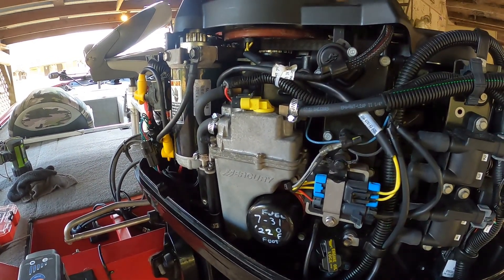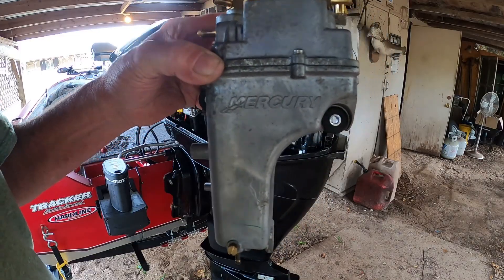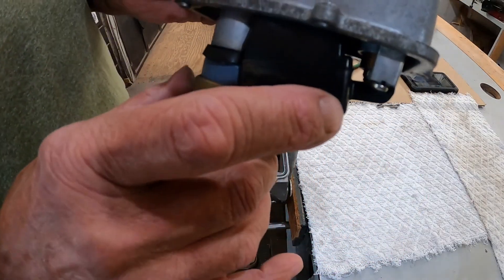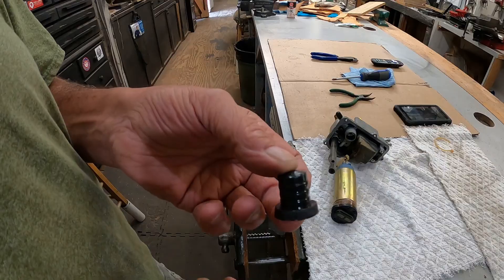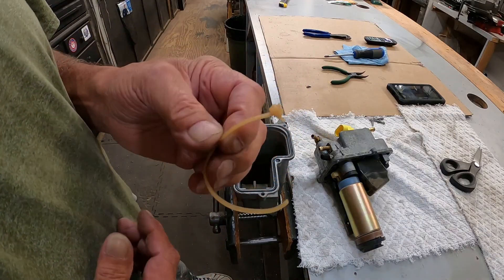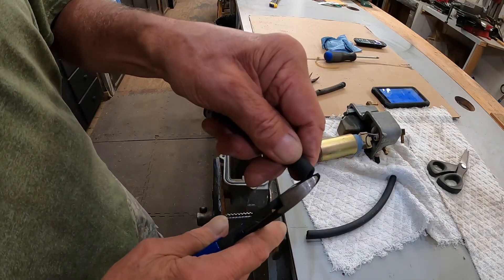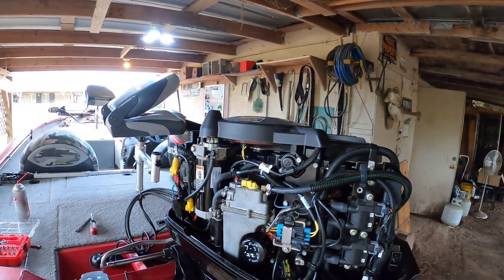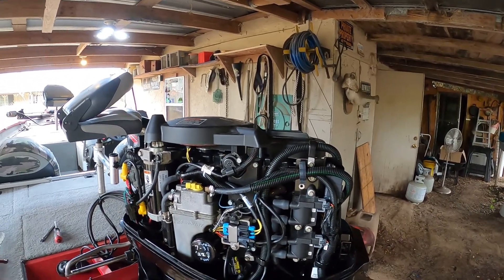Mercury 60hp four stroke Fuel leak FIXED! Stuck Float!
When installing a new fuel pump in the Mercury 60 hp, Make sure the pump seal isnt hitting the float!